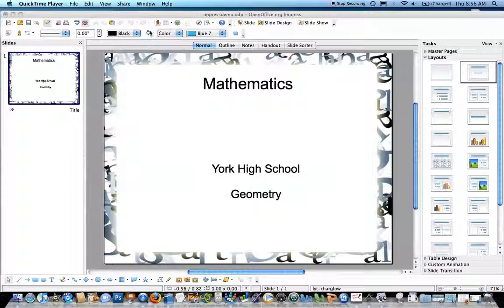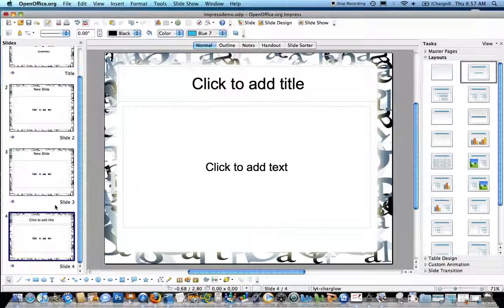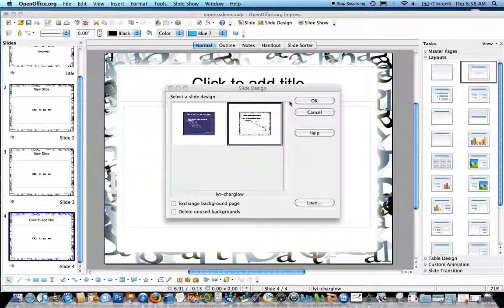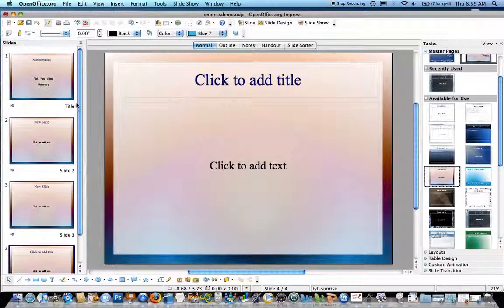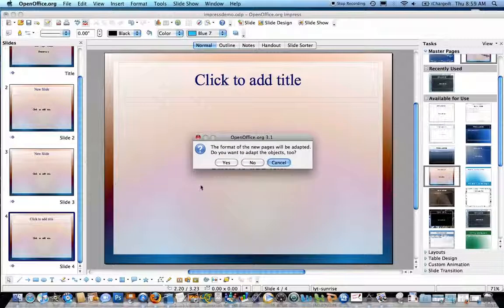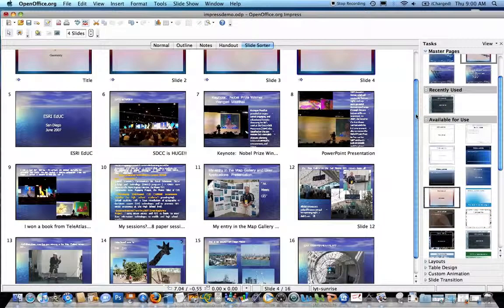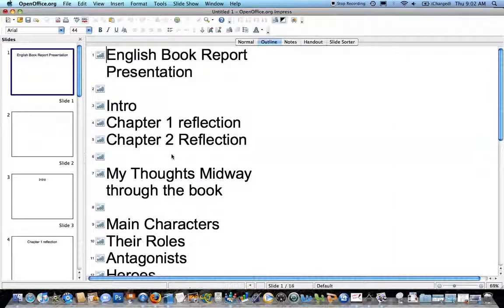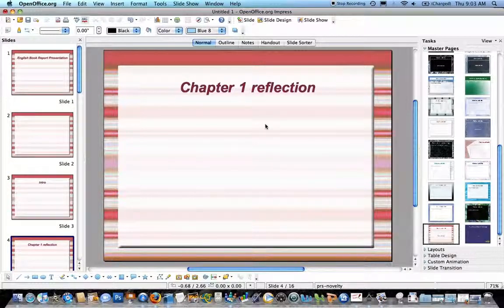Impress3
Open Office Impress